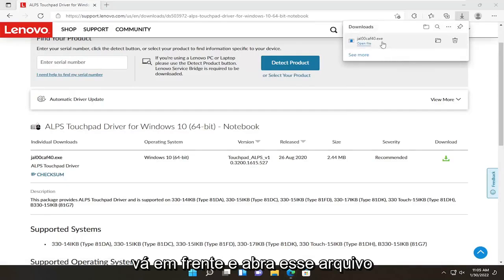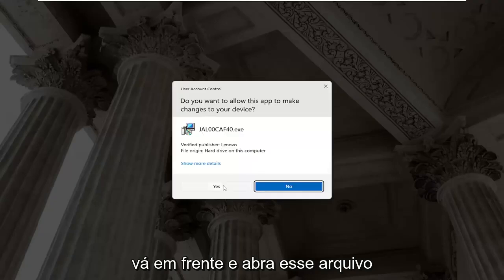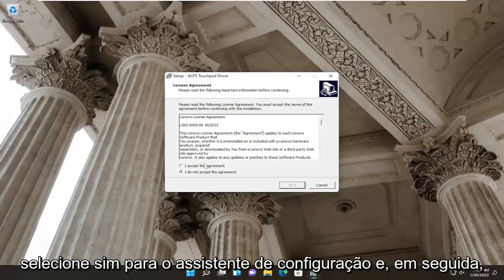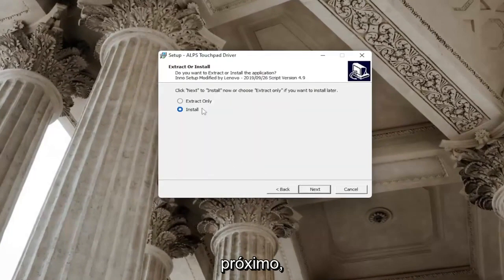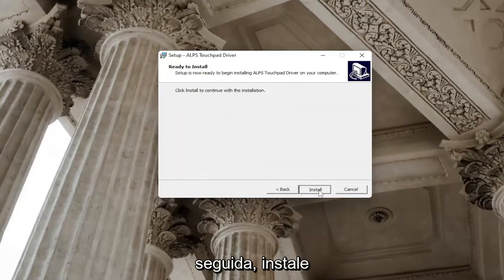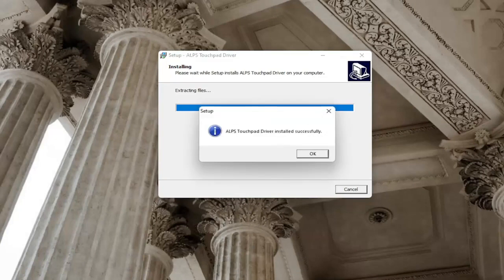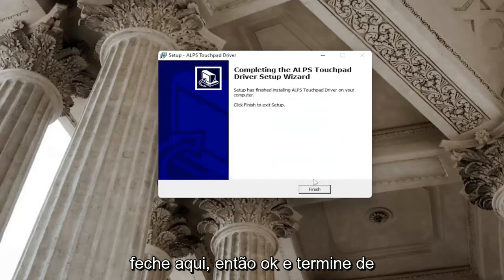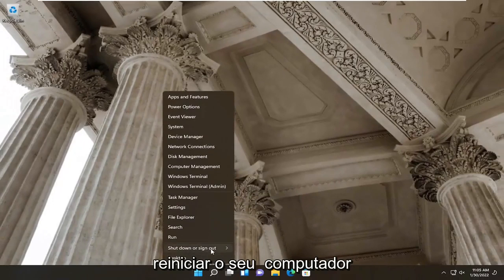Corrija o erro ‘Definir configurações do usuário para falha do driver’ no Windows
Como resolver o erro Definir configurações do usuário para falha no driver no Windows 11/10.

O erro “Definir configurações do usuário para o driver falhou” está relacionado ao dispositivo touchpad que você possui em seu laptop. O dispositivo que geralmente exibe esse erro é o Alps Pointing Device e geralmente ocorre em laptops Lenovo. A mensagem de erro aparece aleatoriamente, mas aparece com mais frequência durante a inicialização.

Os touchpads são um atalho do usuário para a produtividade em laptops. Os gestos e o toque com vários dedos ou o suporte ao toque trazem o escopo para vários atalhos. Mas em alguns laptops Lenovo que usam os drivers de touchpad do Alps Pointing Device, ocorre um erro de Falha na definição das configurações do usuário para a unidade. Este erro ocorre principalmente quando um computador inicializa. Este erro pode ter ocorrido devido à atualização incorreta do driver do dispositivo apontador Alps instalado em segundo plano.

Problemas abordados neste tutorial:
definir configurações do usuário para o driver com falha no Windows 10 Lenovo
definir as configurações do usuário para o driver com falha no windows 11
erro definir configurações do usuário para o driver falhou windows 10
como corrigir as configurações do usuário para o driver com falha Lenovo
como corrigir a falha nas configurações do usuário para o driver
definir configurações do usuário para driver com falha no windows 10

Se você estiver usando um laptop Lenovo, poderá encontrar o erro de definição de configuração do usuário para falha no driver. O erro geralmente ocorre durante a inicialização, mas também é exibido em intervalos aleatórios.

Este erro está relacionado ao dispositivo touchpad em seu laptop e pode ocorrer devido a um driver touchpad incompatível ou instalação incorreta do driver.